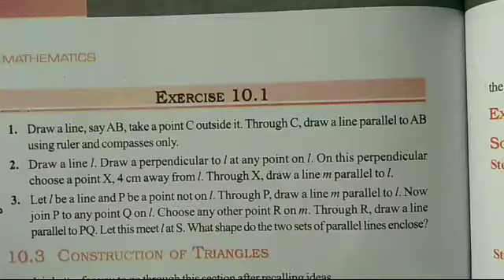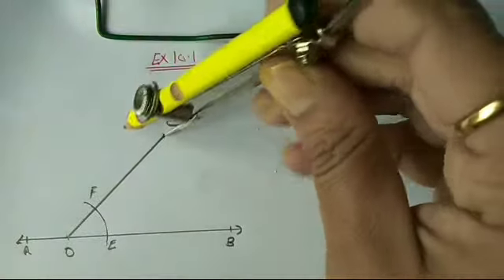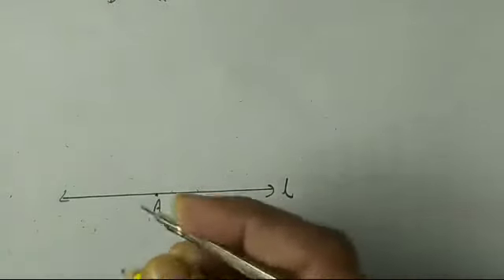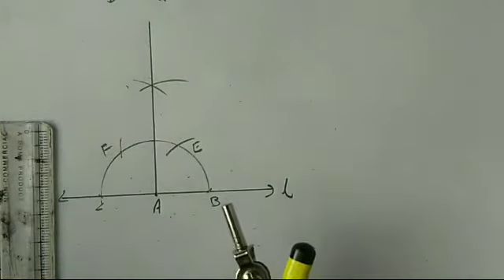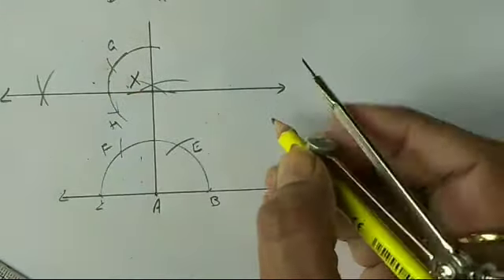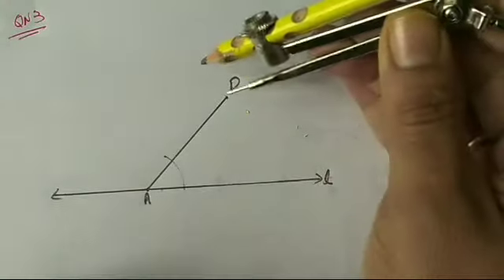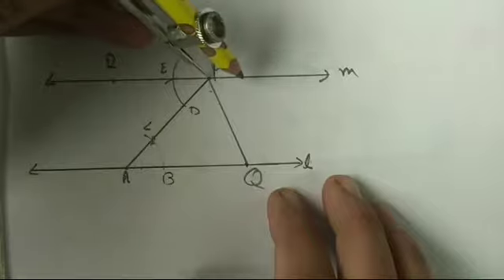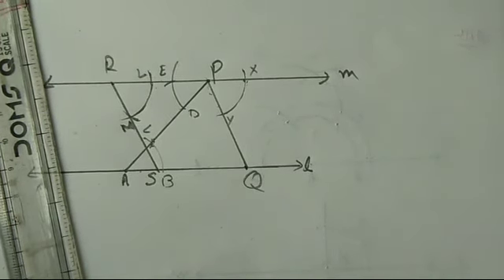CLASS VII CHAPTER 10 PRACTICAL GEOMETRY NCERT MAT BOOK CBSE BOARD